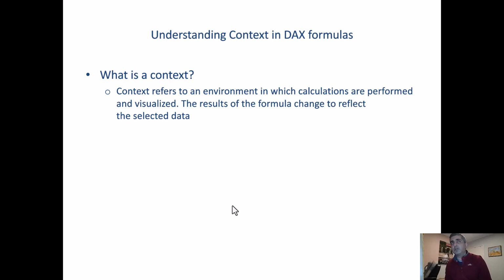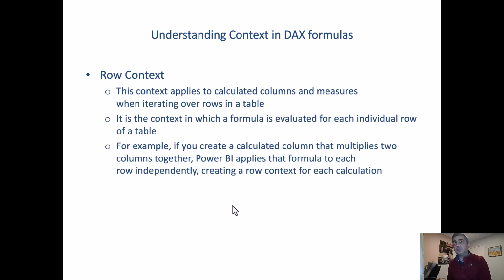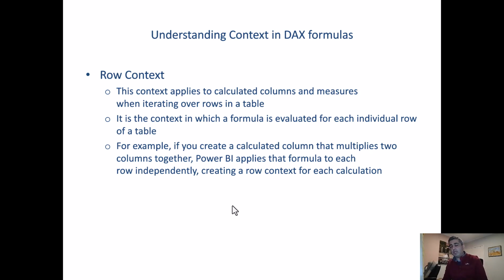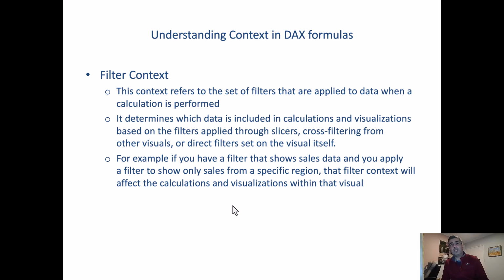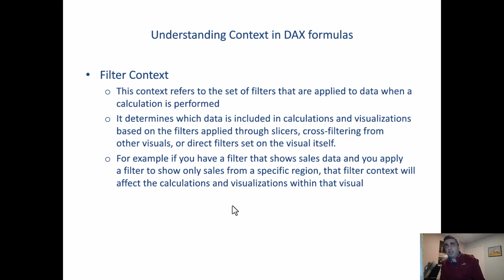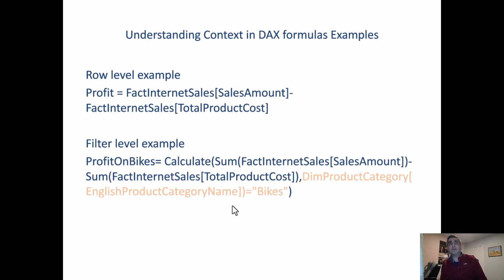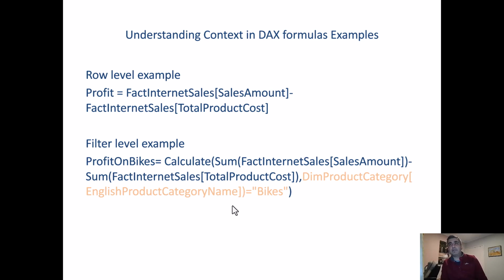Understanding Row and Filter Contexts Power BI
Published on Aug 12,2024:
In this video, we'll explore the concepts of row-level and filter-level contexts in Power BI, which are fundamental for creating dynamic and accurate calculations using DAX.

Row-Level Context:
Row-level context refers to the context in which a formula or expression is evaluated for each individual row of a table. When you create calculated columns or measures, Power BI processes each row independently, applying the DAX formula to each row within its unique context.

Filter-Level Context:
Filter-level context, on the other hand, involves the application of filters to your data model. Filters can be applied through slicers, filter panes, or by relationships between tables. These filters impact the data that is visible and accessible to your calculations, allowing you to focus on specific subsets of your data.

Why It Matters:
Understanding these contexts is crucial for creating effective DAX formulas. By mastering row-level and filter-level contexts, you can ensure your calculations are accurate and reflect the intended insights from your data. This knowledge will enable you to leverage Power BI's full potential, making your reports more powerful and insightful.